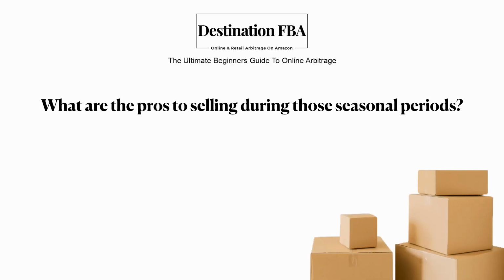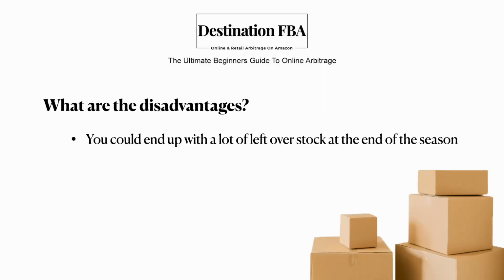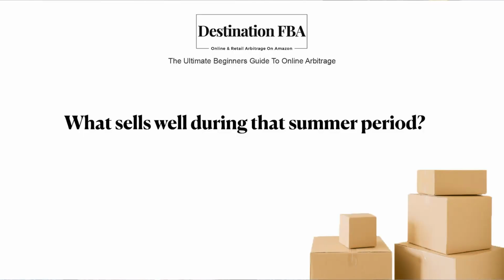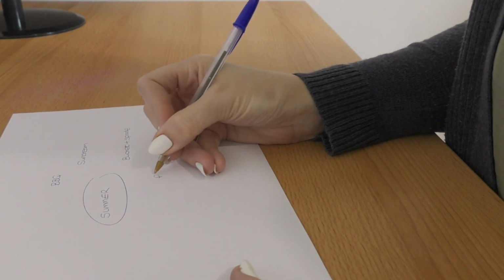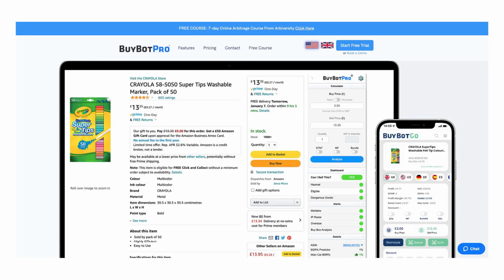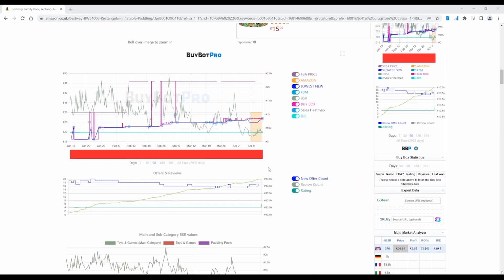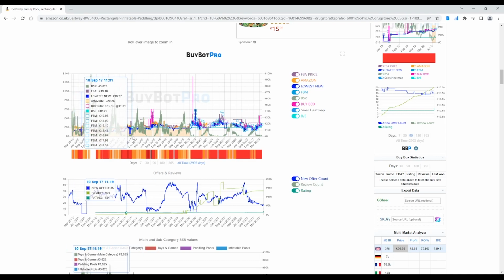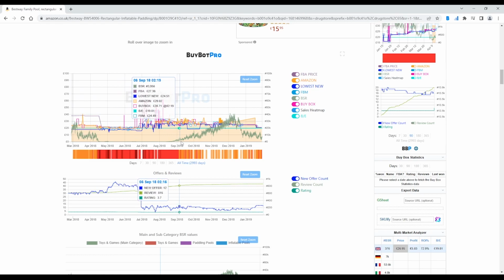Preparing Your Online Arbitrage Business For The Summer Period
Are you prepped ready for the Summer period?  Why is it important to be prepped and what should we be selling?

Ready to turn your passion for shopping into a profitable side hustle? My new course, The Ultimate Beginners Guide To Online Arbitrage, will teach you how to resell products bought in normal stores for at least double on Amazon. Enrol now and start making money!